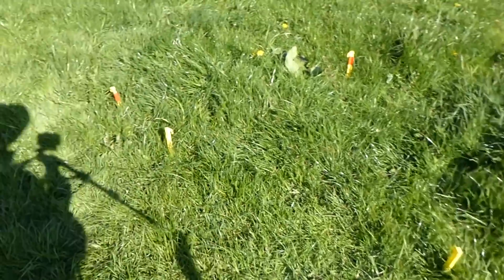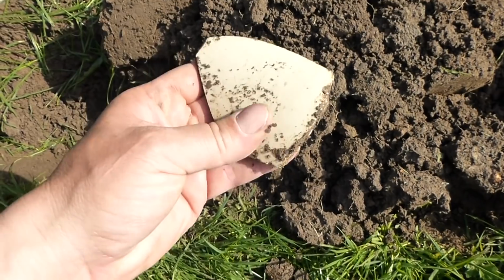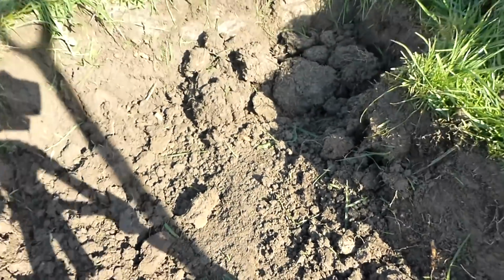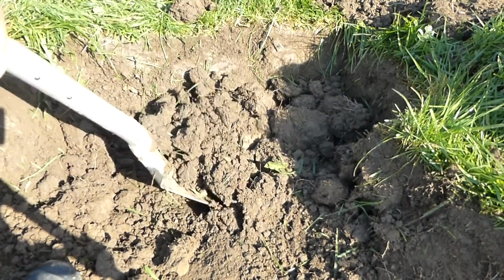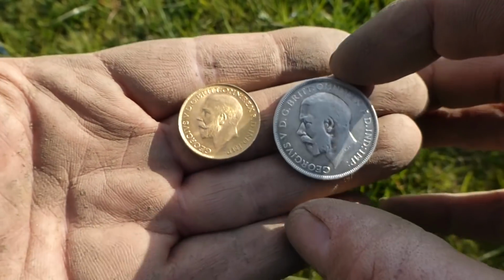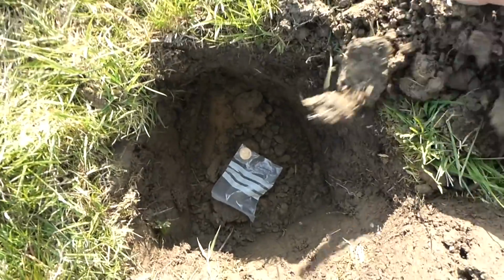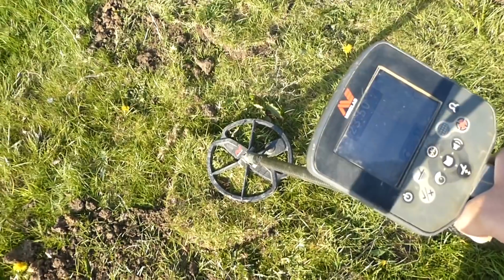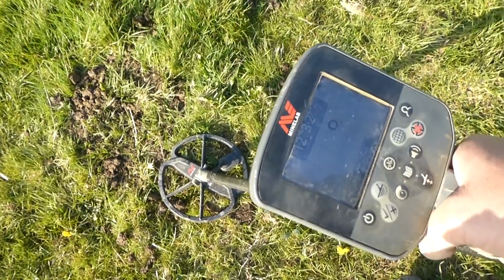How to Dig a Hoard of Silver & Gold Coin's